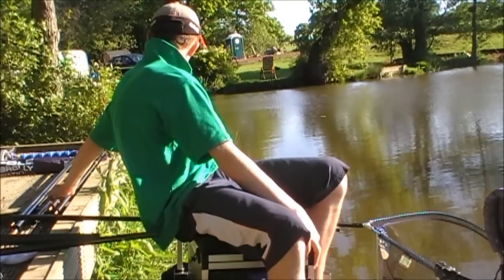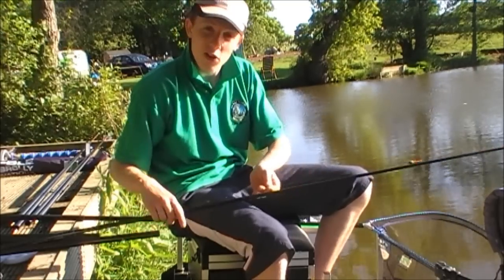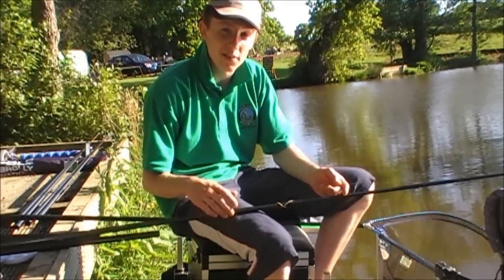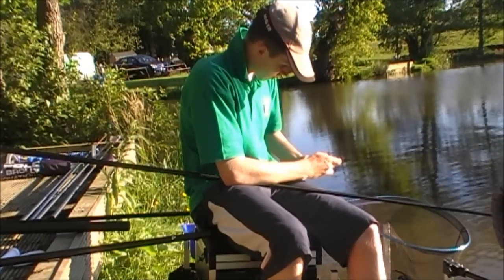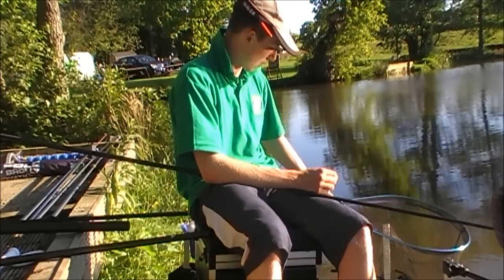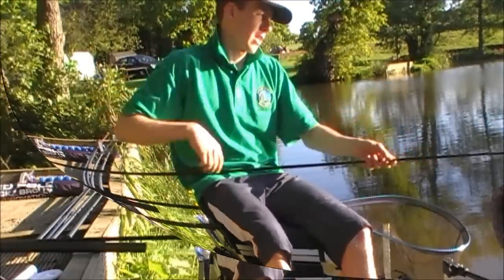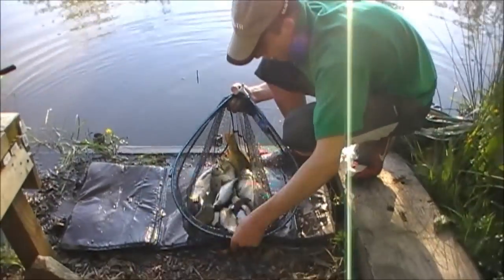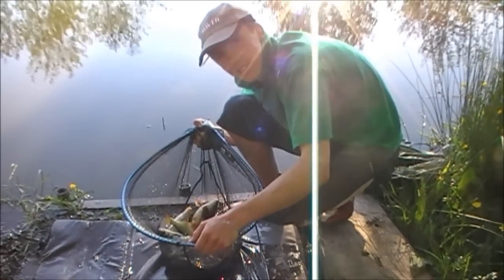pole fishing for a mixed bag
and shows you what this epic fishery has to offer!